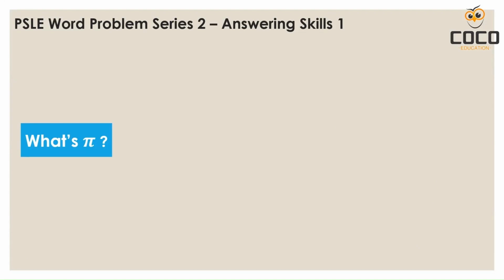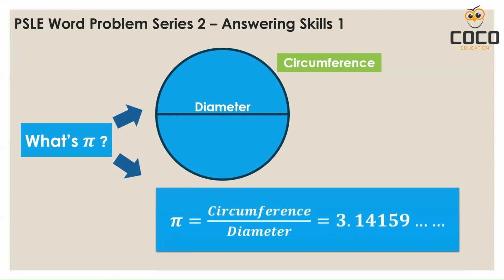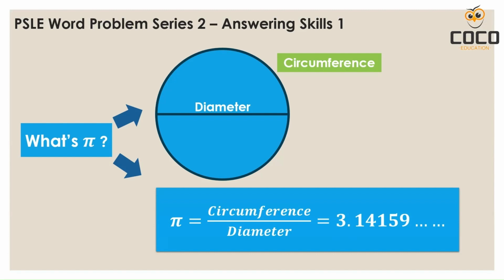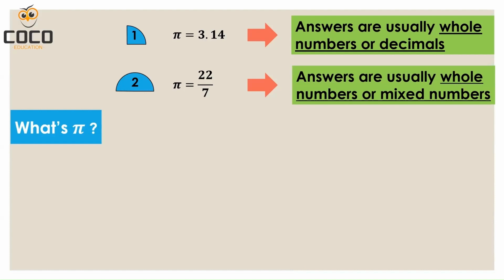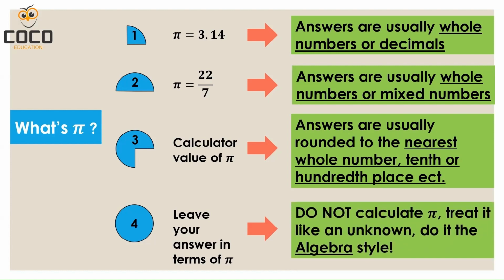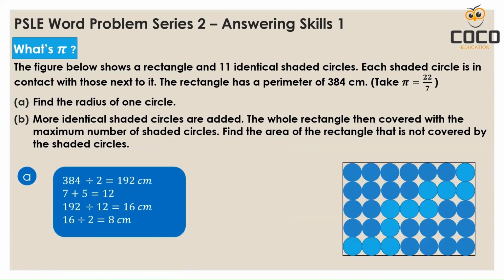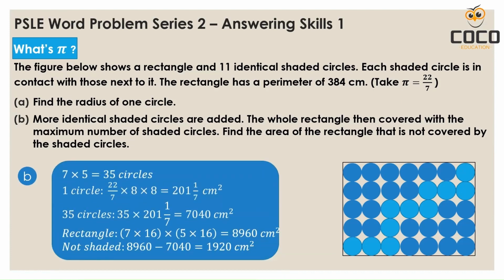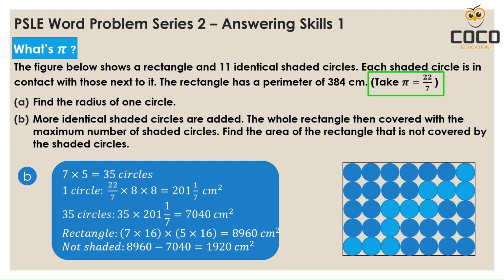PSLE Word Problem Series 2 - Answering Skills 1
Hi students, welcome to a new series of P6 videos. In this series, we will discuss or rather emphasize a few skills you can adopt in solving hard word problems.

Sometimes, students found their answers not divisible or containing too many decimal places in circle questions. In today’s video, you will find a trick in identifying what kind of answer, a fraction, decimal number or whole number the question is asking. Use it as a guide to press the calculator and do calculations.